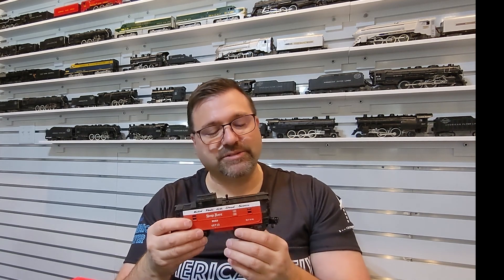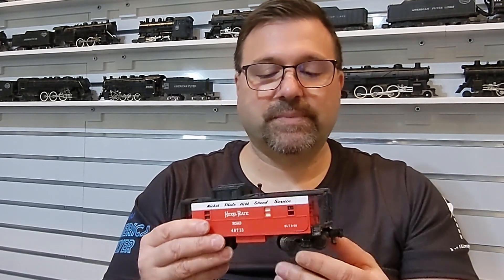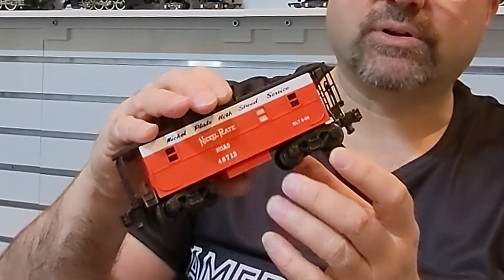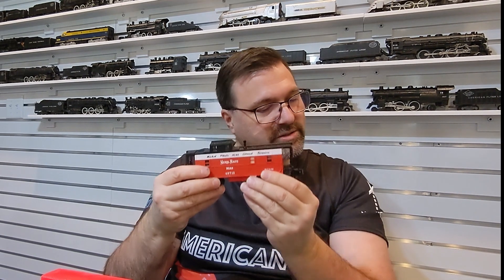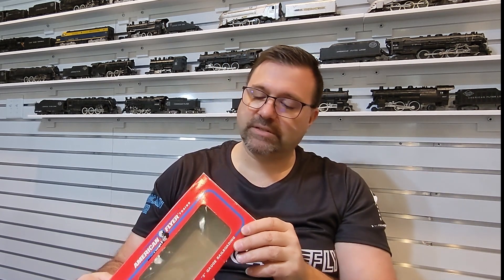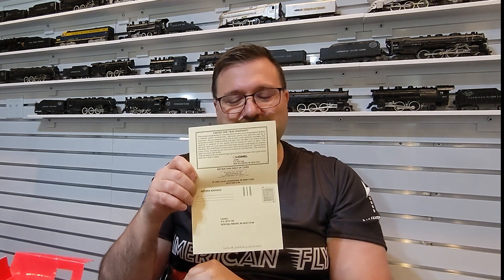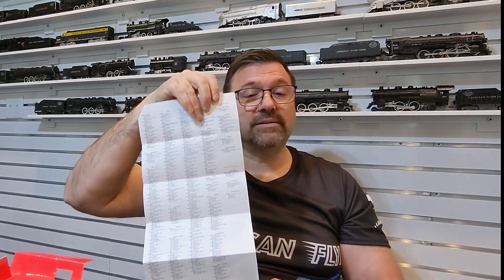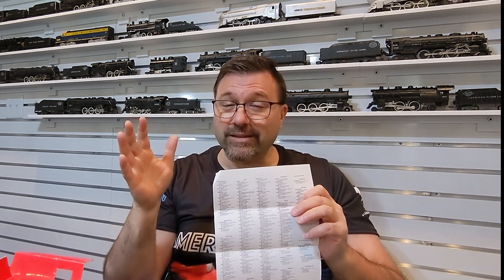Trains in miniature: American Flyer S gauge Nickel Plate caboose...from 1995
how well do American Flyer Caboose by Lionel compare with original AC Gilbert products?  I didn't have any idea.  So I purchased a caboose to find out.
More Flyer fun on instagram!  Find me @  Americanflyertrainfun